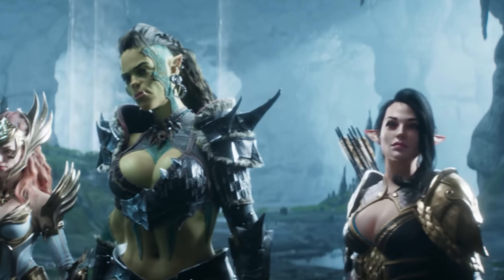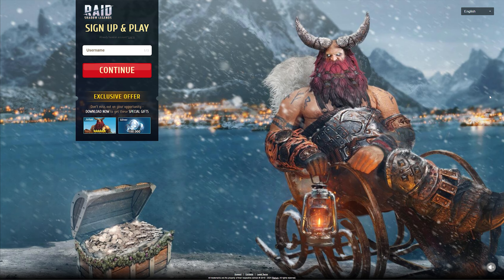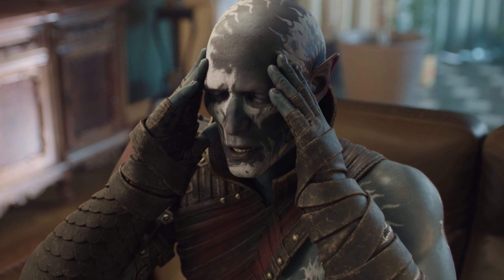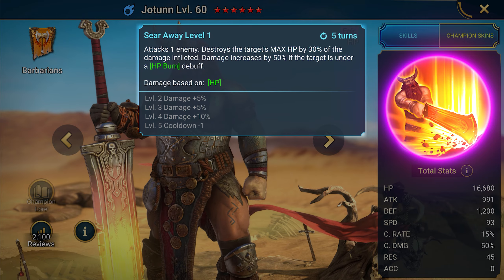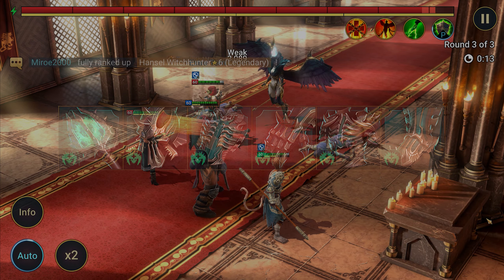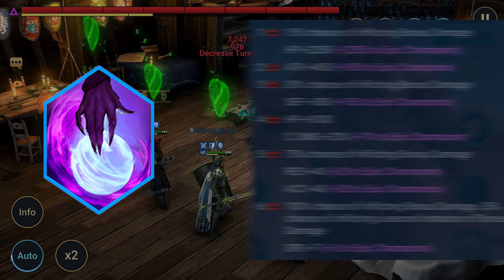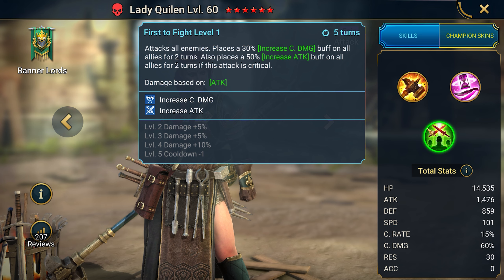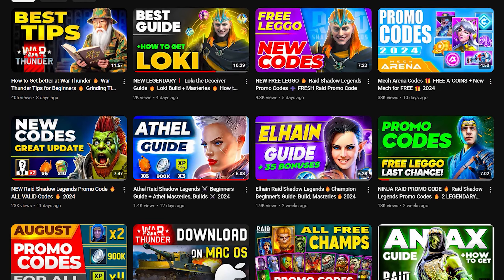Jotunn Raid Shadow Legends🗡️Champions Guide + Jotun Bonus Code 🎁 Starter Pack Link 2024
Hello, viewers! No matter how many RAID Shadow Legends champions you collect, you always want more unique ones to level up and dominate the game. That’s why, in this video, I’ll show you everything you need to know about Jotun—an incredible health-burner built for PvE battles. Plus, I’ll walk you through the RAID Shadow Legends champions guide to get the most out of him, from gear to leveling. But the best part? I’ll reveal how to grab Jotun for free using a free champion link—and three additional champions for a perfect start!

Jotun’s ability to burn HP makes him an absolute beast in boss fights, and his RAID Shadow Legends champion skills include:
A1 Brute Strength – Applies Defense Down to enemies.
A2 Burning Blade – Inflicts a 4-turn HP Burn.

A3 Sear Away – Reduces enemies' max HP and deals extra damage if HP Burn is active.
Unlock Jotun Now with the RAID Shadow Legends Starter Pack Link!
Wondering how to get Jotun early on? You’ll unlock Jotun raid-ready straight from the beginning—and hit level 25 to receive Lady Quilen!

✅ How to Claim Your Free Champions:
PC Users: Register through the RAID Shadow Legends promo link, download the game, and log in.
Mobile Users: Use the starter link to reach the bonus page, tap the button to visit the App Store, and download the game.
After completing the tutorial, Jotun will be waiting for you in the Bastion’s mailbox, thanks to the free epic link!

🎁 More Bonuses Await You!
Reach level 25, and you’ll receive Lady Quilen along with a set of valuable resources. Want even more?

🚀 The Ultimate Power-Up:
Log in every day for 7 days, and you’ll receive the Legendary Champion Loki, perfect for healing, buffing allies, and crushing enemies. With Loki and Sigmund on your team, you’ll be ready to dominate any PvE content with ease.
For Jotun raid builds, prioritize HP gear, Accuracy, and Speed—these are key to getting the most out of his HP Burn debuffs. Equip sets like Immortal or Perception for the best results in the mid-game.
💡 Pro Tip: Jotun isn’t designed for PvP, but his abilities make him indispensable for PvE dungeons and boss battles. Pair him with healers like Warpriest or Apothecary for added survivability in extended fights.

Claim your champions today using the bonus link or the RAID Shadow Legends starter pack link. Whether you’re on PC or mobile, this free champion link ensures your journey starts strong.

00:00 Intro
0:25 Brand-new collaboration
0:29 More Free Champions
0:49 Who is Jotunn?
0:55 How to Get Jotunn GUARANTEED
1:38 Valid CODE to get Legendary
1:47 The 2nd leggo on 7th day
2:29 Where to Use Jotunn?
2:19 Skills 6
3:11 What Stats to Upgrade?
3:39 Artifacts
4:12 Should You Use Tomes on Jotunn?
4:24 Best Builds for Jotunn?
4:49 Blessings
5:10 Jotunn in Action
5:44 Dream Team
6:26 Check out my Content to Find new Valid Codes
6:55 Don't Miss These 2 Videos